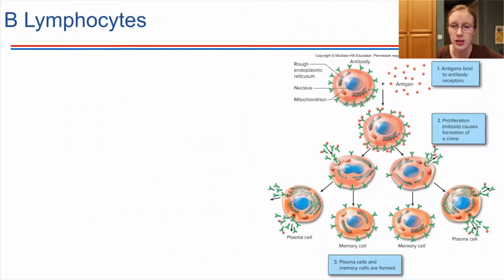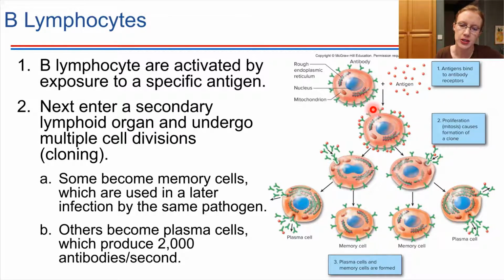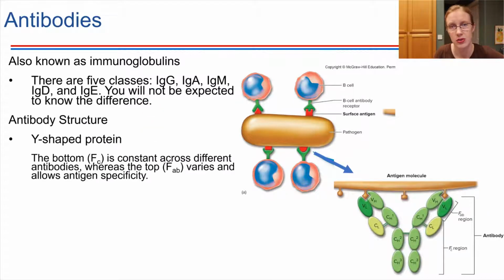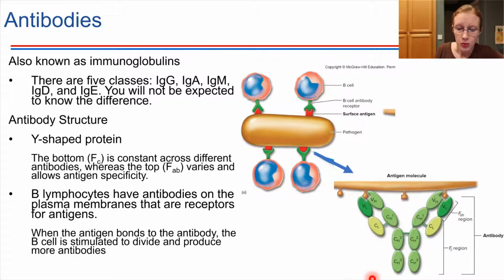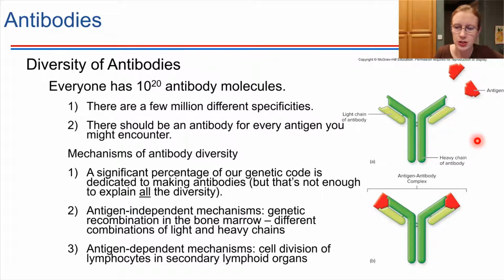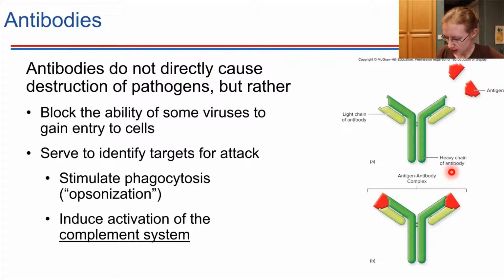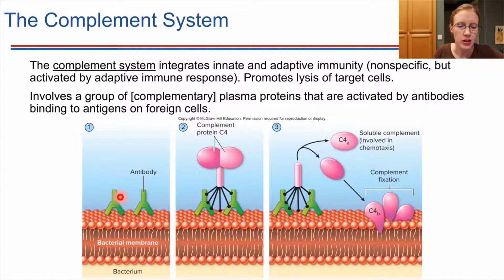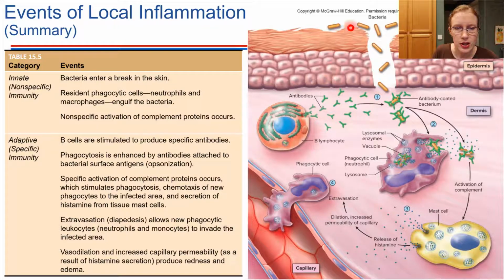Bio18 Ch15 The Immune System part5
B lymphocytes, Antibodies, The Complement System